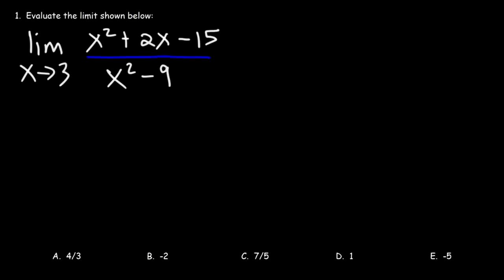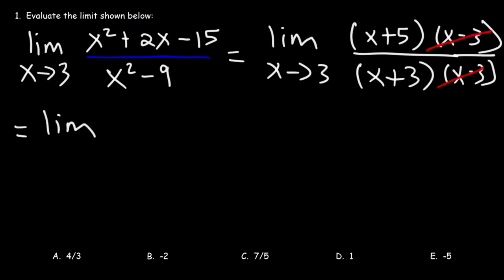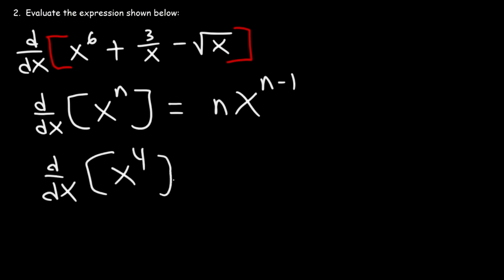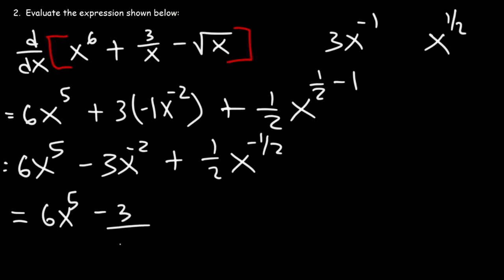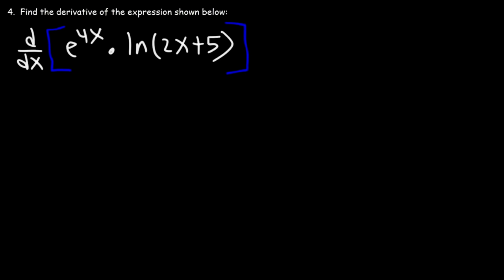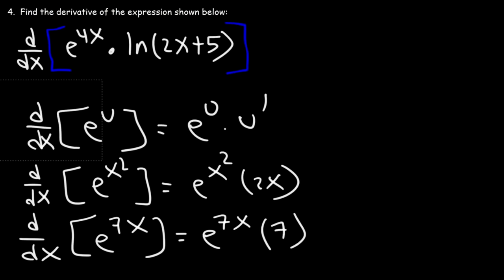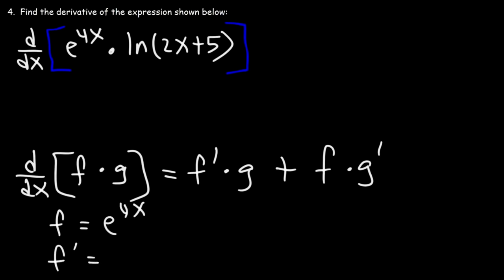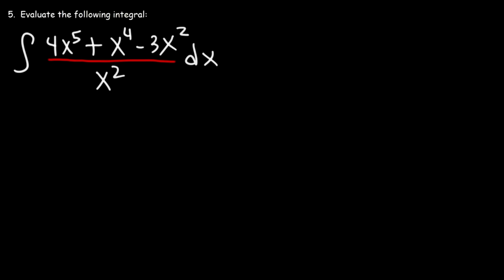Calculus 1 Final Exam Review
This calculus 1 final exam review contains many multiple choice and free response problems with topics like limits, continuity, derivatives, integration and the application of those topics.

Here is a list of topics:
1.  0:00 - Evaluating Limits By Factoring
2.  2:07 -  Derivatives of Rational Functions & Radical Functions
3.  4:59 - Continuity and Piecewise Functions
4.  6:38 -  Using The Product Rule - Derivatives of Exponential Functions & Logarithmic Functions
5.  10:27 - Antiderivatives
6.  14:11 - Tangent Line Equation With Implicit Differentiation
7.  21:47 - Limits of Trigonometric Functions
8.  23:25 - Integration Using U-Substitution
9.  25:34 - Related Rates Problem With Water Flowing Into Cylinder
10.  32:02 - Increasing and Decreasing Functions
11.  36:49 - Local Maximum and Minimum Values
12.  40:21 - Average Value of Functions
13.  44:30 -  Derivatives Using The Chain Rule
14.  47:31 -  Limits of Rational Functions
15.  52:07 -  Concavity and Inflection Points